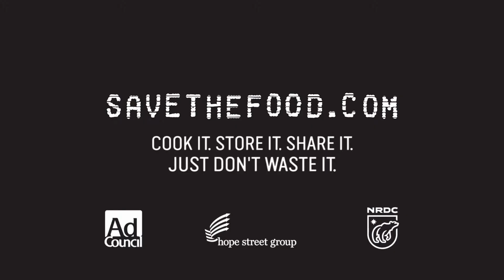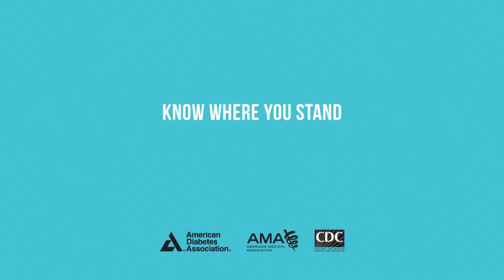You and Your Health - Apex Center for Regenerative Medicine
Interview with Daniel Savarino, DO about Regenerative Medicine including PRP and stem cell therapy as well as the latest in minimally invasive procedures that can be performed in the office for carpal tunnel syndrome and chronic tendinitis.

Don't Operate, Regenerate   - Regenerate, Don't Operate - Regenerative New Jersey, New jersey Regenerative - Ask Dr. Dan and provider of Emsculpt NJ, Emtone NJ, Emsella NJ